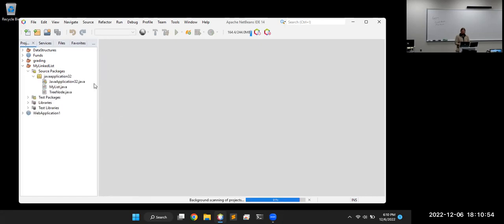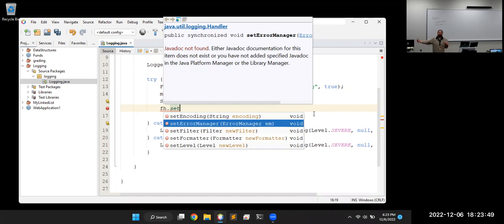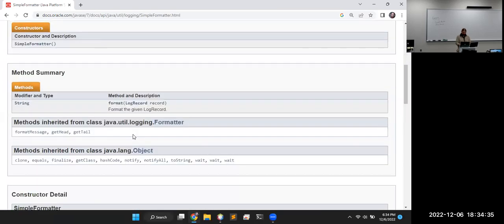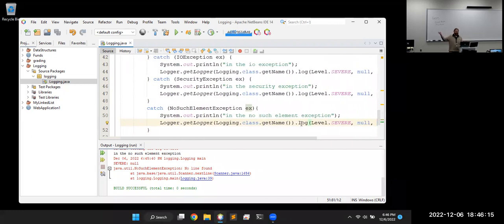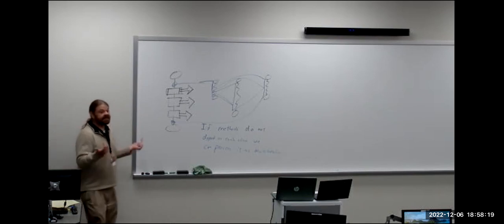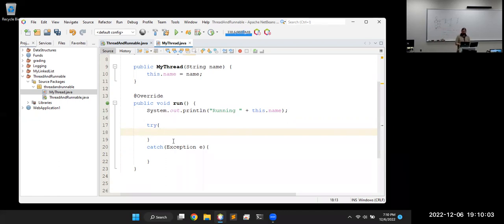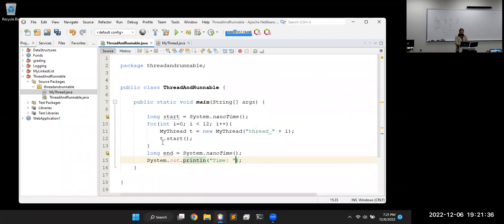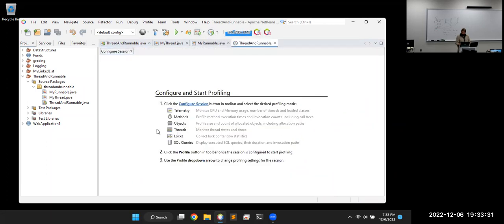SDEV 200 Fall 2022 Module 8 Lecture 1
In fall of 2022 Ivy Tech Community College had moved to many classes coming in a blended format, both virtual and face-to-face deliver, including this Software Development with Java course I was teaching. This is the recording from December 6th, in this lecture we looked at logging and multithreading.